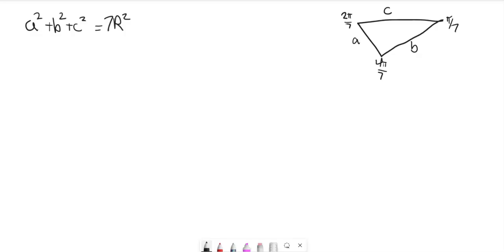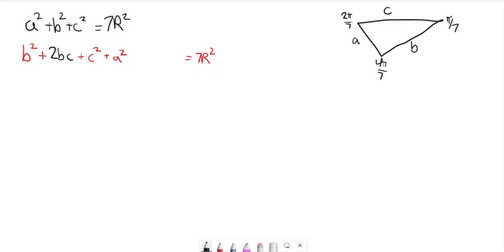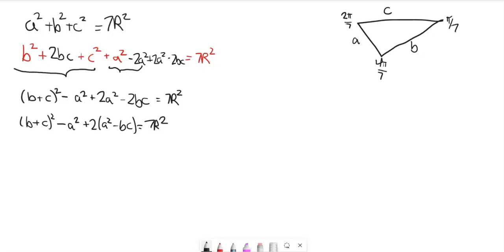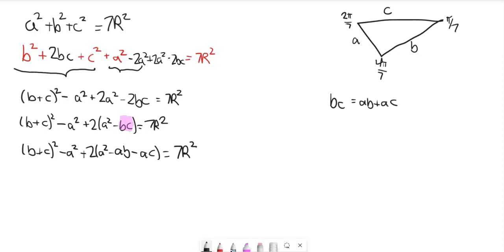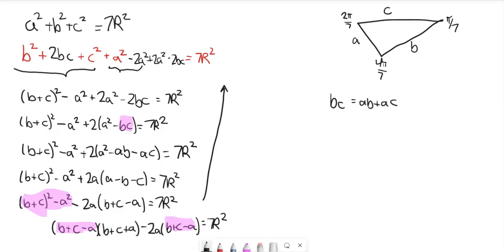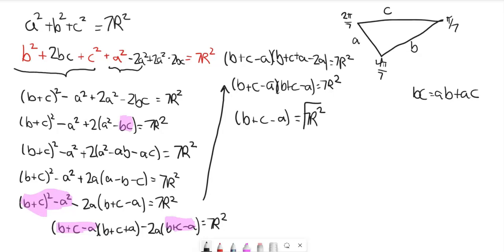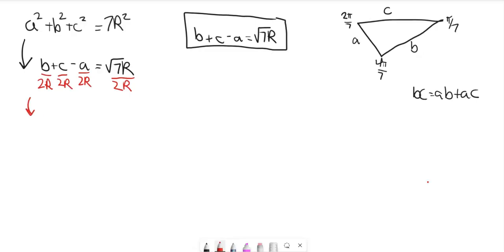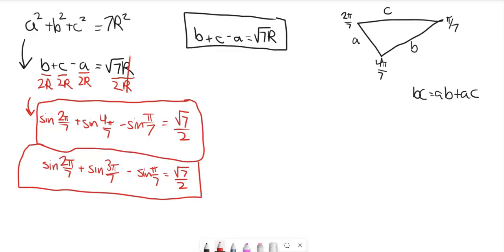exploring the heptagonal triangle, part 11